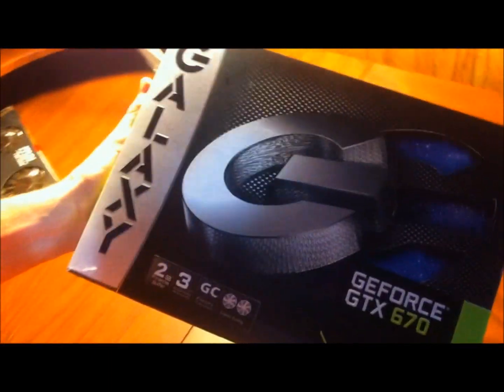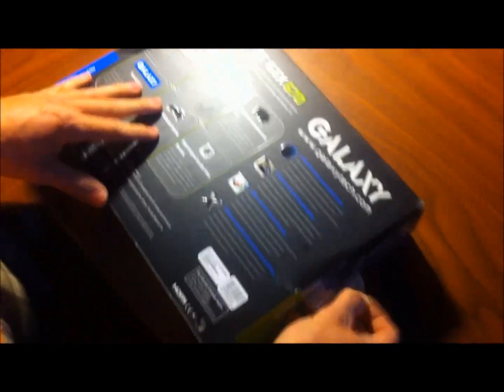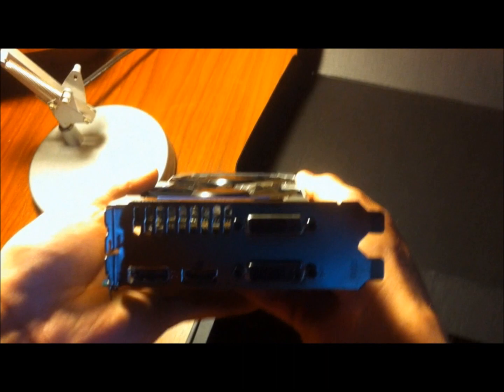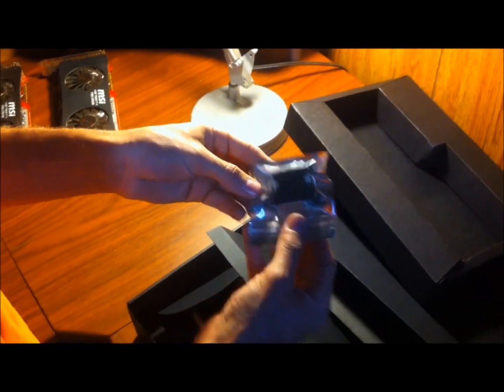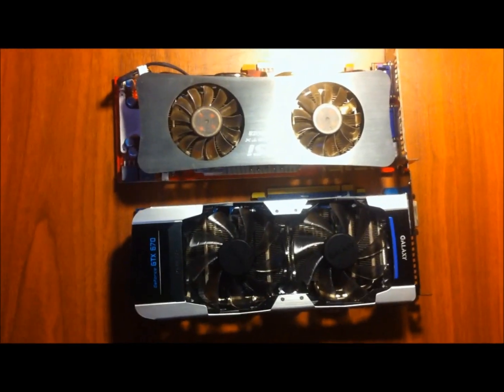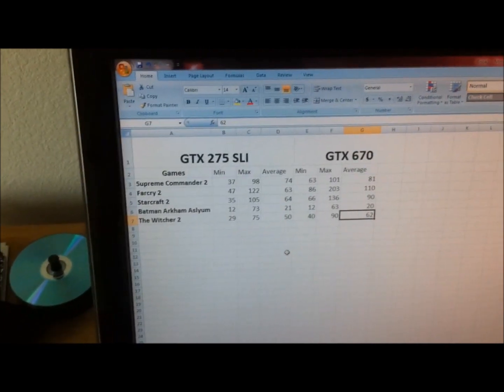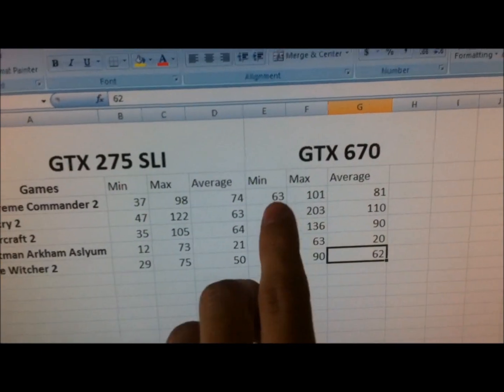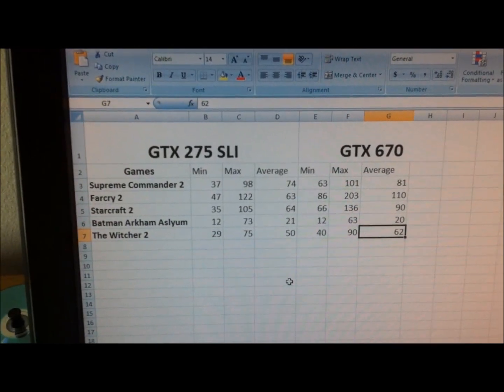Galaxy Geforce GTX 670 GC Dual Fans Unboxing and Benchmarking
Taking the first look at a Galaxy Geforce GTX 670 with dual fans. We will include an unboxing and benchmarking of the GTX 670